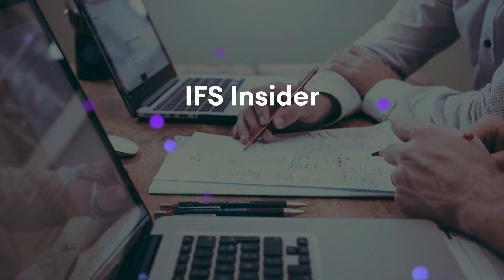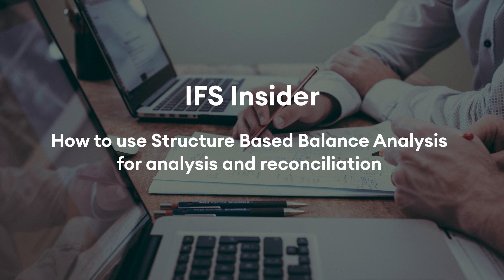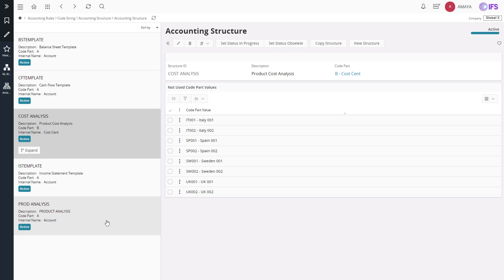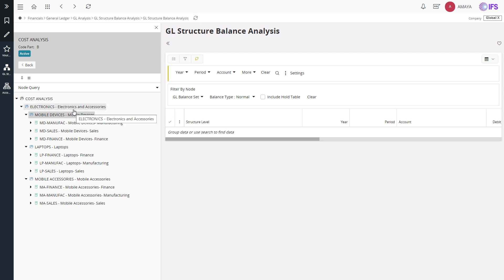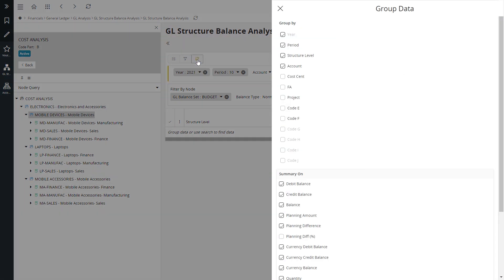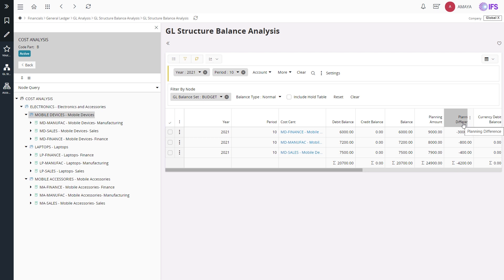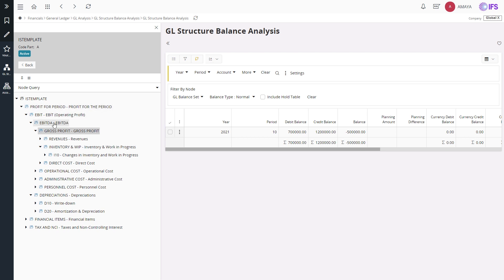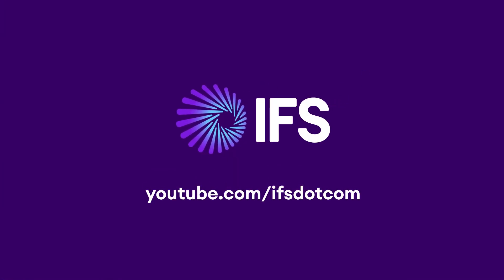How to use Structure Based Balance Analysis for analysis and reconciliation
Amaya Karunaratne - Senior Software Designer

This IFS Insider video provides an overview to General Ledger structure balance Analysis capabilities in IFS Cloud. It will demonstrate the benefits of structure-based analysis and also some insights into our predefined structures.